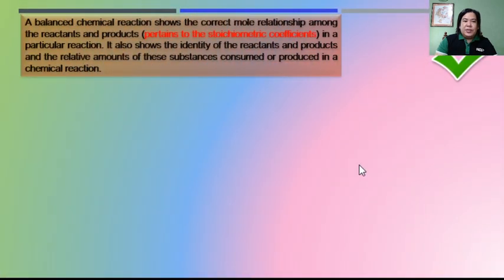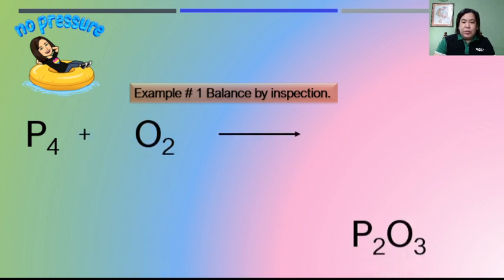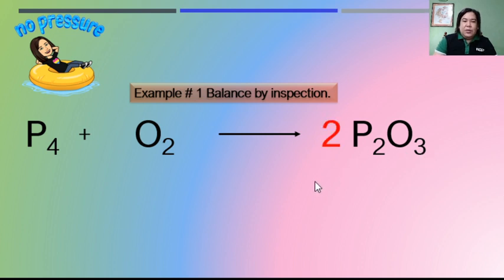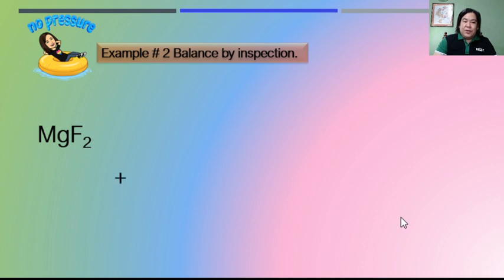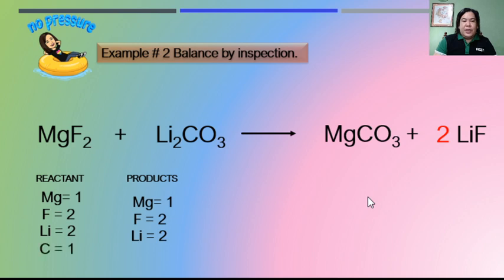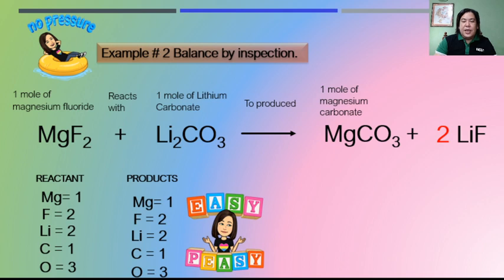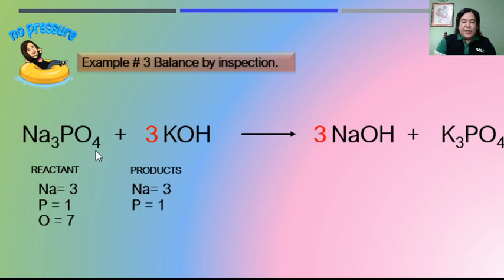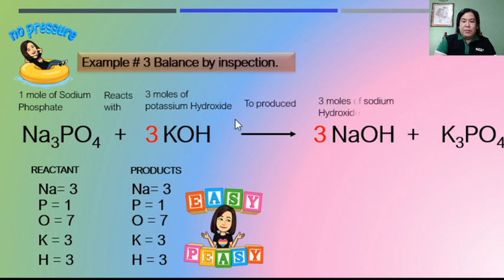BALANCING CHEMICAL EQUATION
This is a tutorial video made especially for my stem students.